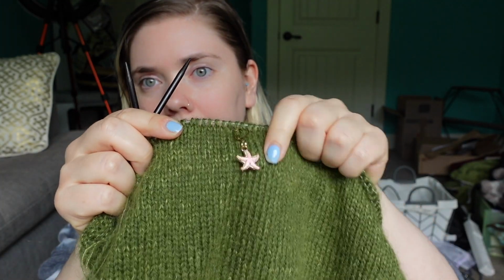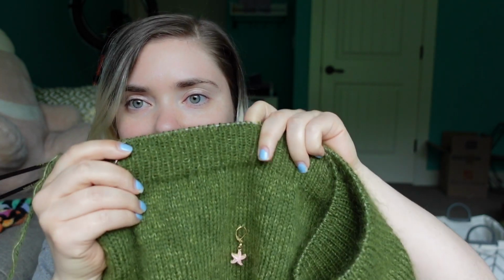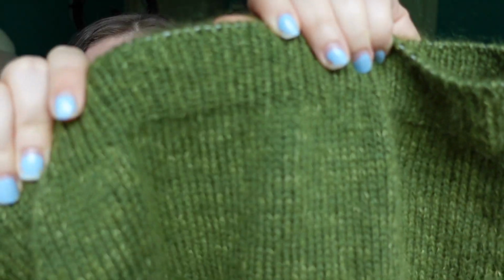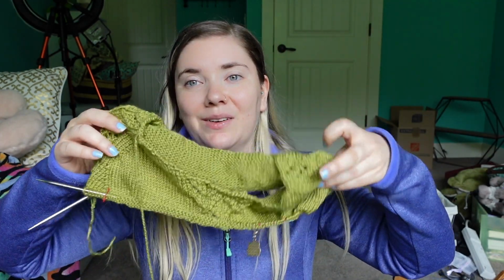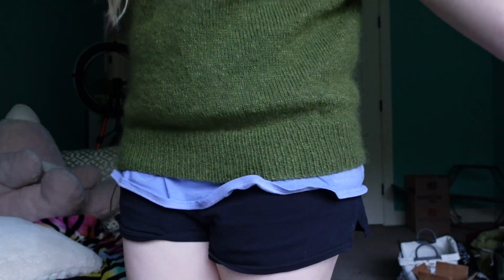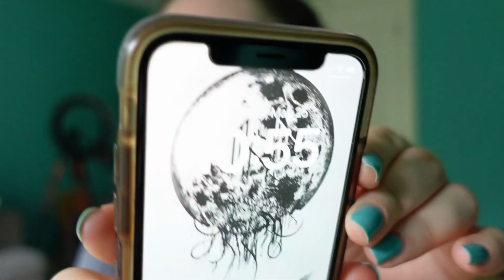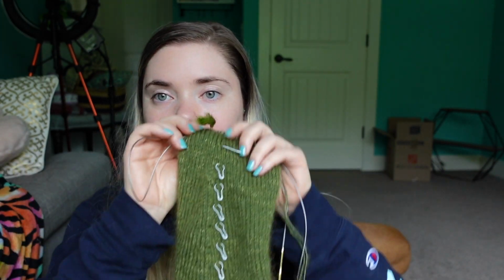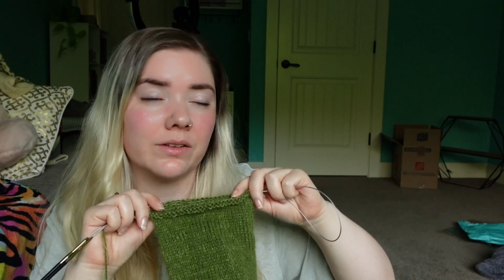this vlog doesn't end until I finish my Oslo Sweater + writing updates and other projects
Hi friends! Welcome to another vlog! I'm Saoirse! I'm a knitter, writer, reader and content creator and I'm so excited to share what I've been up to with you!

Come hang out with me on IG @thecozysoulknits and @saoirsebreywrites